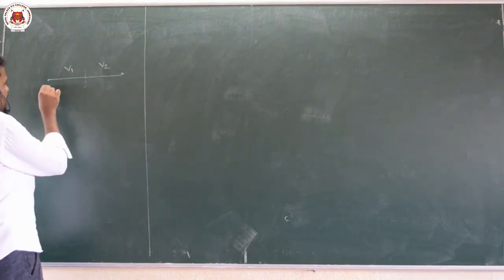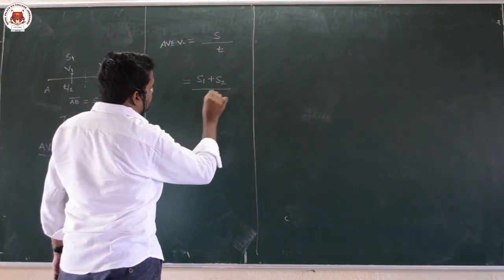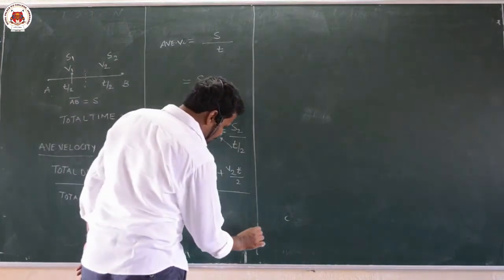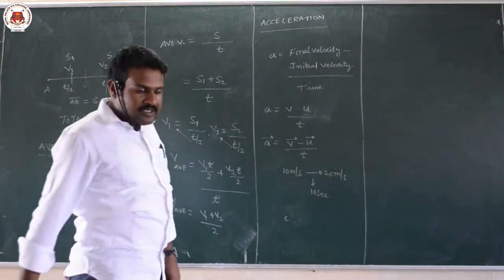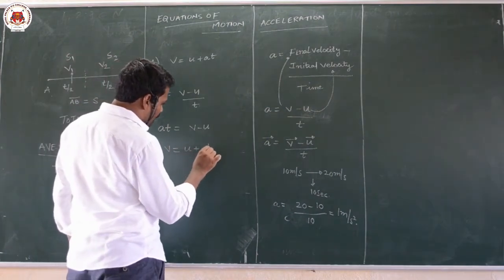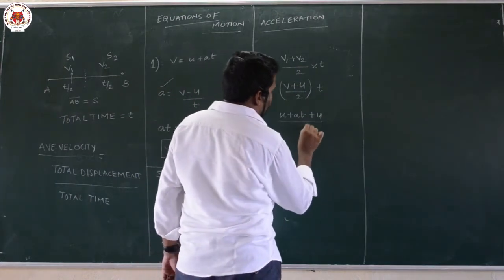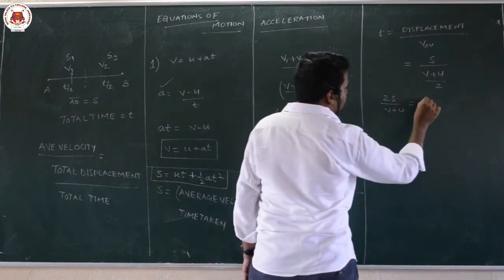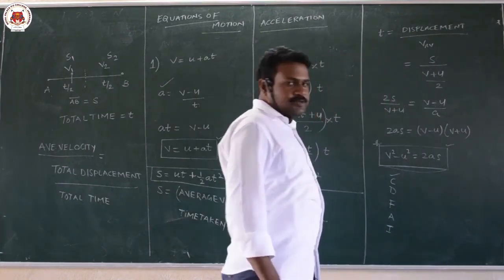PU I | PHYSICS | BRIDGE COURSE | Lect-3